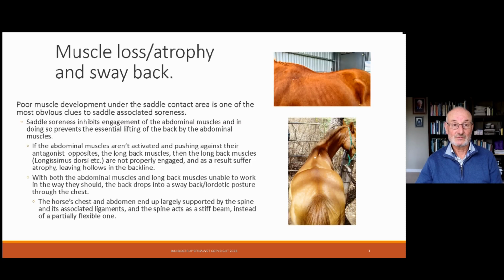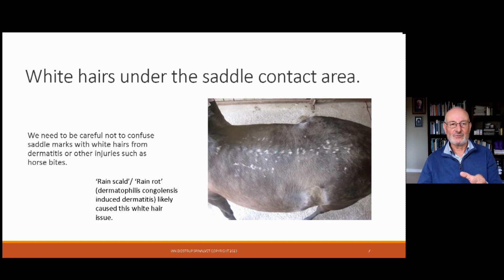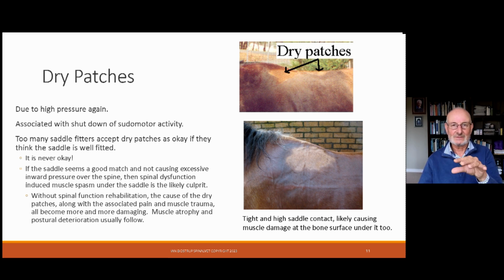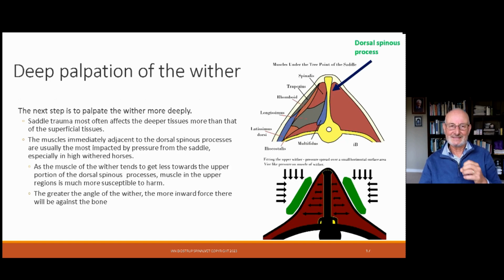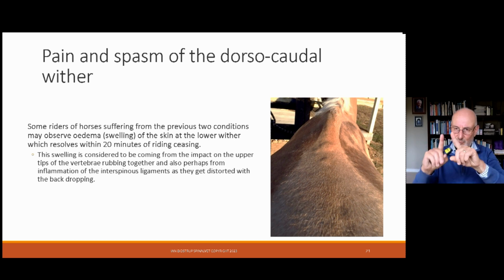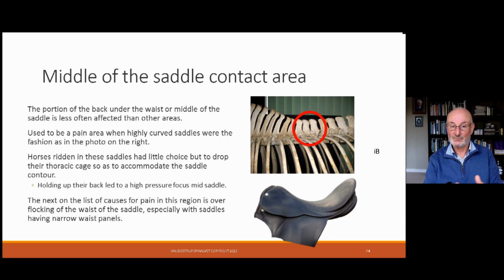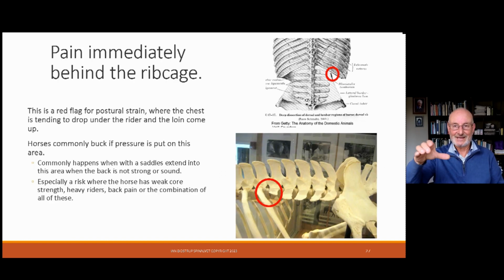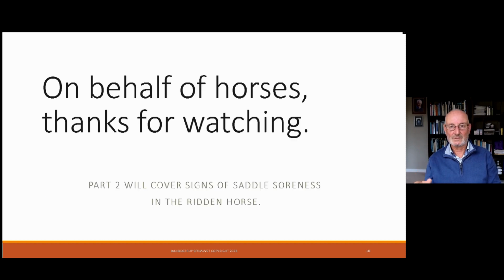Equine Bodyworkers Guide to Saddle Soreness, Part 1.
This video is made for equine bodyworkers and is aimed at helping them better understand many aspects of horse soreness related to saddles.
Ian Bidstrup is a spinal rehabilitation veterinarian who was for 20 years the lead instructor at the ASFA accreditation and advanced accreditation saddle fitting courses.
In part one we concentrate on the signs of soreness found on observation of the horse's posture, muscle atrophy and abnormal muscle development, soreness apparent via palpation and soreness apparent by the horse's behaviour before getting a rider on the horse's back.